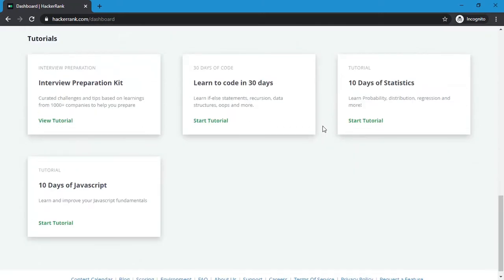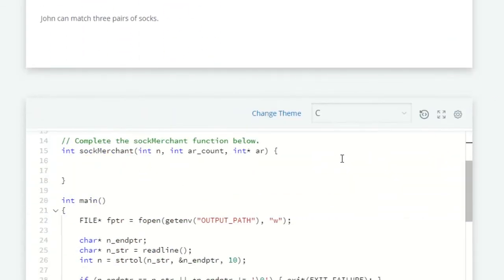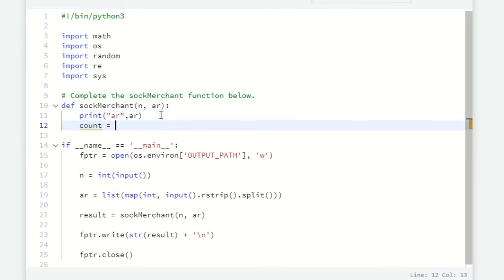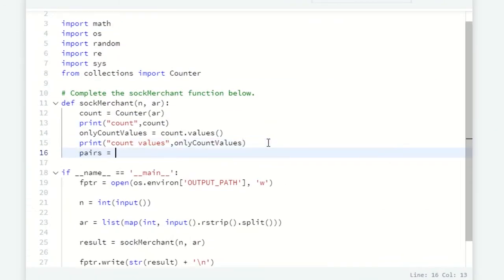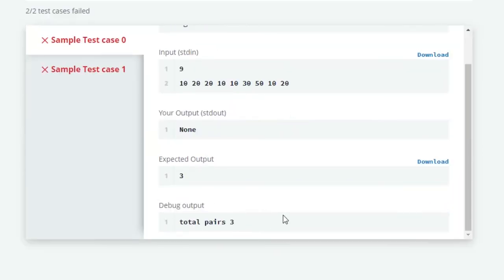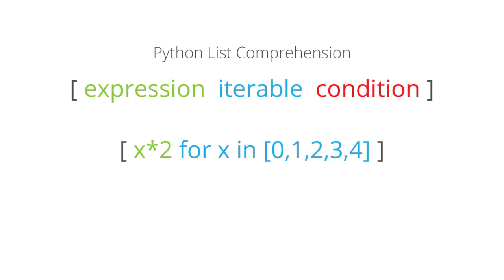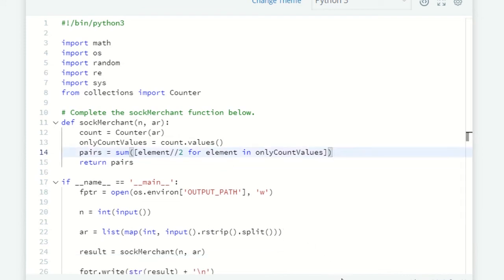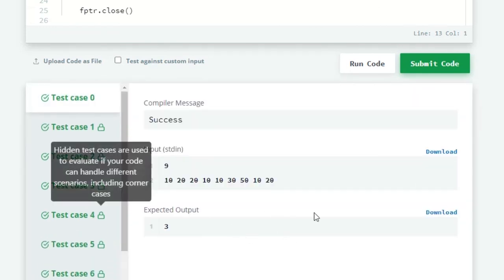Socks Merchant | HackerRank Interview Warm-up Challenges | Interview Preparation Kit | Python Coding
Solving the Socks Merchant problem from the Warm-up challenges section of HackerRank InterviewPreparationKit, using Python language. The coding is done from very basic easy to understand perspective to single line advanced coding.

Closed Captioning:
Starting with this tutorial series, we will solve the HackerRank challenges, which are coming under the Interview Preparation Kit.
Let's solve the Warm Up challenges.
We will start with the first challenge 'Sock Merchant'.
As per the problem statement, we need to find the number of matching colored pairs of socks, from a large pile of socks.
In the function definition, we will be provided with two inputs.
n, the number of socks in the pile.
And, ar, an array containing the colors of the socks.
We need to print the number of colored pair of socks.
For example, in this case, if the input array is this,
the same colored socks can be paired like this.
which gives us 3 pairs.
Let's start coding.
We will be coding in Python 3.
We need to write the logic in this function.

First, let's see the contents of the array, using the print statement.
When we run the code, we can see it in the Debug output.
From this array or list, we need to find the total count of every colored socks.
In this case, there are four 10, three 20, one 30 and one 50.
In python we have Counter function for this.
It is defined in the collections package.
So we need to import it from there.
Let's call the Counter function on the array, and store it in a variable count.
Let's check it's content using print statement.
Here we got the counts of colored socks, in the form of a dictionary data.
We will extract only the counts from the dictionary, using the values function.
We got the counts of colored socks in an array.
From this array, we need to find the total number of pairs possible.
For that, first we will initialize a variable pairs as 0.
Using a 'for' loop, we will iterate through each element of the socks count array.
For each colored socks count, we will do a floor division, and add it to the pairs variable.
In python, double / does the floor division, which gives an integer value.
For example, 3/2 gives the answer 1.5, whereas 3//2 gives the answer 1.
After the iteration, lets's print the number of pairs.
We got the correct answer 3.
From the code, it is understandable that the function is required to return the value.
Instead of printing the result in function, we will return it.
Let's test our code.
The sample test cases passed successfully.
Let's submit the code and test against all test cases.
It's working fine.

Now, let's simplify our code.
In Python, we have something called 'List Comprehension' for creating list, which can be used instead of multi line 'for' loops.
It's syntax is, expression, iterable, and condition.
For example, if we have an iterable list containing some numbers, we can write an expression here to be applied to each element of array.
In this case, each element x will be multiplied by 2.
Also, if required, we can add a condition at the end.
We will get this output.
Let's use List Comprehension in our code, instead of the 'for' loop.
Instead of initializing the variable pairs with 0, we will write list comprehension here.
First, we will iterate through each element.
And for each element, we will do floor division.
Finally, we will use the built in function 'sum' to add up the elements.
Our code is working as expected.
Here, instead of using the assigned variable, we can directly write the function call.
Similarly, this part can be replaced with the original function call.
Also, we can return the single statement directly without assigning it to a variable.
Let's run the code and see.
Perfect!